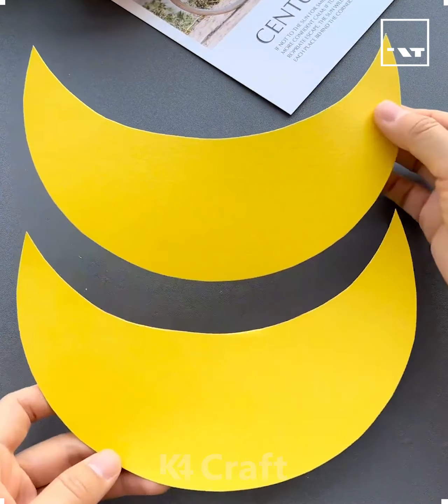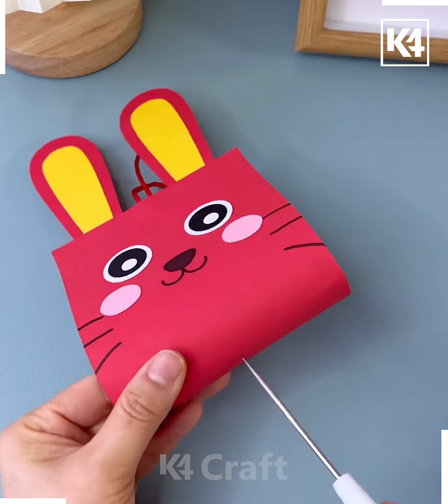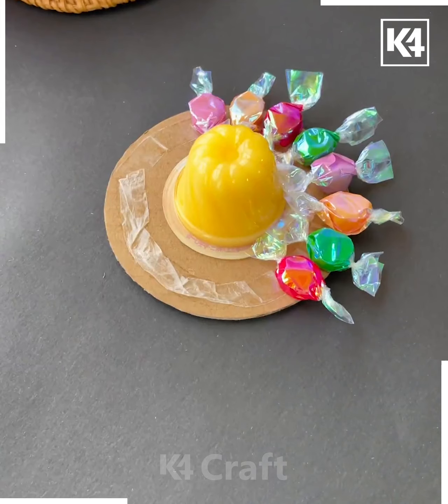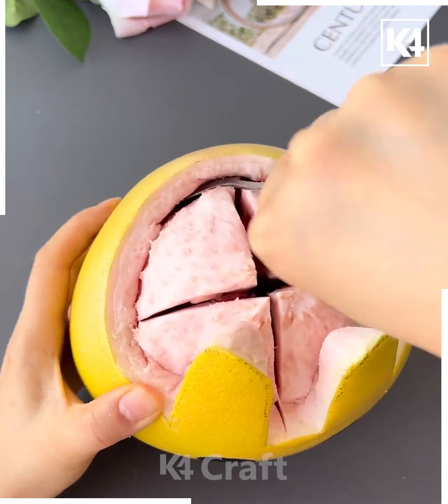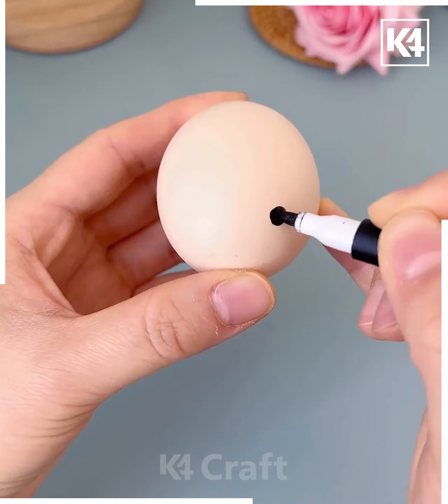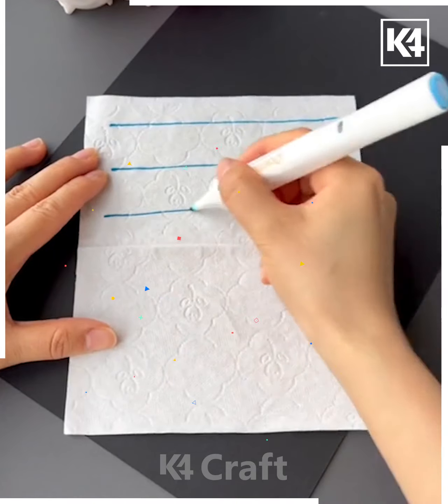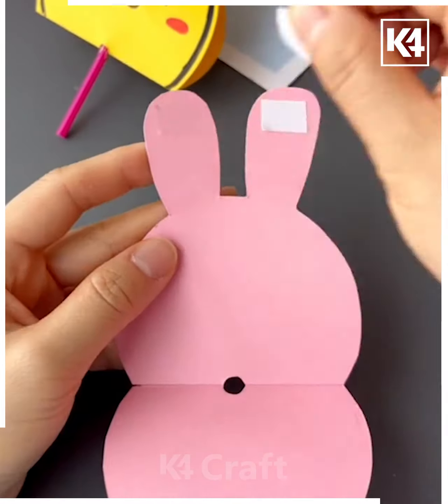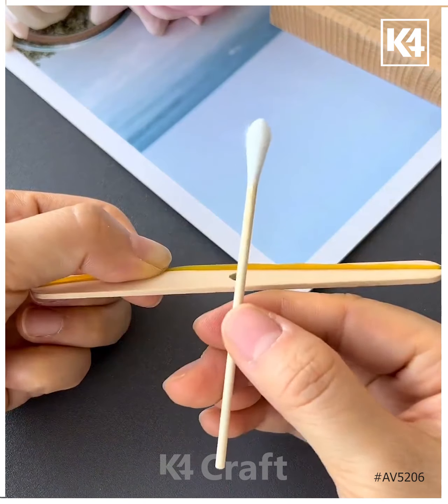Creative DIY Craft Ideas | Fun Projects with Paper, Cardboard, and More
🎨✂️ Dive into a world of fun projects using just paper, cardboard, and more! Whether you’re an experienced crafter or a beginner looking for fresh inspiration, this video is packed with easy-to-follow tutorials that bring imagination to life. Make charming decorations, practical items, or whimsical gifts—all from materials you probably already have at home. Perfect for kids and adults alike, these thrilling craft ideas are sure to spark your inner artist! 🌈❤️
Crafting with Kids
DIY Crafting for Beginners
Unique Craft Ideas
DIY Crafting Tutorials
Paper Crafting Techniques
TIMESTAMPS:
0:02 - Making a bunny decoration out of paper
0:17 - Creating a cute snout and whiskers for the bunny
0:23 - Making a bow and arrow decoration using thread and earbuds
0:39 - Crafting a candy ornament with cardboard and tape
0:51 - Adding a flower shape to the candy ornament using green paper
1:00 - Making a pink paper decoration with folded circles
1:19 - Creating an egg-shaped decoration with eyes and flowers
1:36 - Making a jelly ornament with cardboard and tape
1:52 - Adding a flower stem to the jelly ornament with green paper
2:10 - Crafting a decorative plate with tissue paper and dots
2:32 - Making a bunny lollipop holder using paper and tape
2:51 - Creating a water fountain using a plastic bottle and a bendable straw
3:11 - Making a rubber band instrument using an ice cream stick

Description:
🎨 Get crafty with these fun DIY craft ideas using paper, cardboard, and other everyday materials! 📝 In this video, we'll show you how to make adorable bunny decorations, colorful ornaments, and even a working water fountain! 🐰🎉 With easy-to-follow tutorials and step-by-step instructions, you'll be able to create unique and homemade decorations for your living room, bedroom, or even as gifts for your friends and family. 🎁 So grab your scissors and let's get creative with these fun craft projects! 🌈✂️

0:02 - We'll start off by making a cute bunny decoration using paper. 🐇💖 Follow along as we fold, cut, and assemble the bunny shape, and then add some adorable details like whiskers and a snout.

0:39 - Next, we'll show you how to create a candy ornament using cardboard and tape. 🍭🎄 This colorful and festive decoration will surely brighten up any room during the holidays.

1:00 - Want to add some pops of color to your decor? We'll teach you how to make a vibrant pink paper decoration using folded circles. 🌸🎉 You can stick them together to create a unique and eye-catching centerpiece.

1:36 - If you're looking for an egg-cellent Easter decoration, we've got you covered! 🐣💐 Learn how to make an egg-shaped ornament with cute eyes, flowers, and even a handle for hanging.

2:10 - Need something sweet and jiggly? We'll guide you through making a jelly ornament using cardboard, tape, and vibrant colors. 🍮🌈 This playful decoration will add a touch of whimsy to your space.

2:51 - For those who love music, we'll show you how to make a rubber band instrument using an ice cream stick. 🎵🌟 You can create your own unique sound by pressing the rubber bands against the stick.

3:11 - Lastly, we'll demonstrate how to make a mini water fountain using a plastic bottle and a bendable straw. 💦💧 This fun project is perfect for adding a soothing touch to your home or office space.

🌟 With these DIY craft ideas and easy-to-follow tutorials, you'll have a blast creating your own handmade decorations and art projects. 💖✨ Get creative, have fun, and let your imagination run wild with these fun and imaginative crafting ideas! 🎨🔥